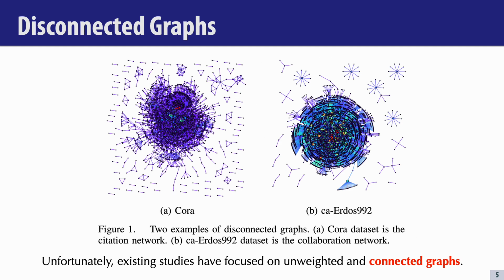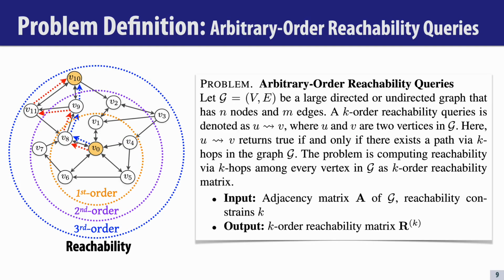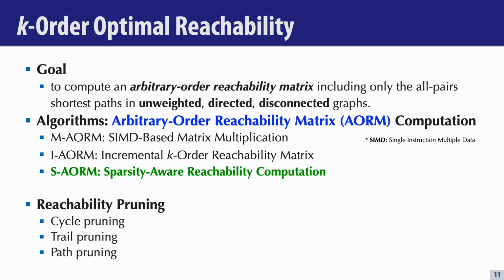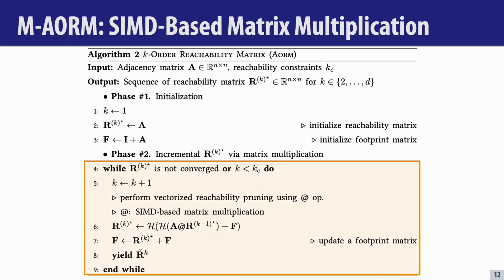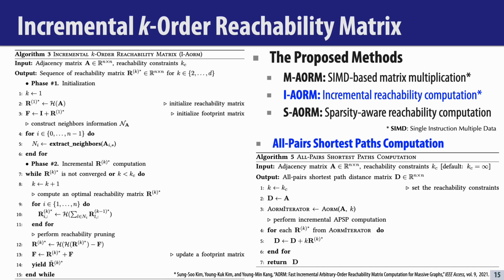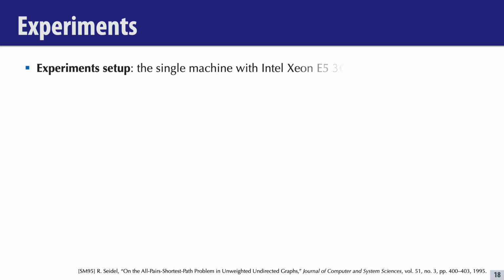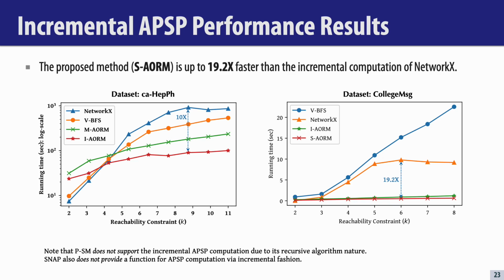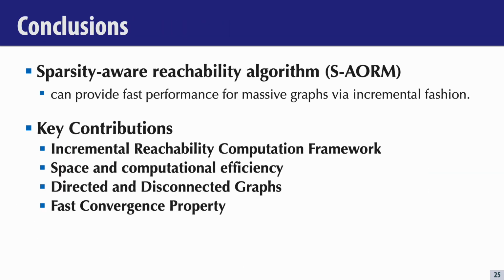IEEE BigComp 2022 - Sparsity Aware Reachability Computation for Massive Graphs